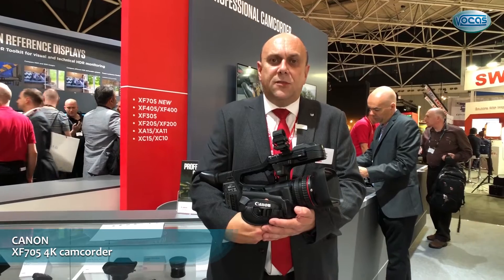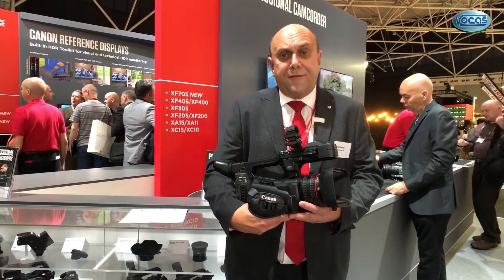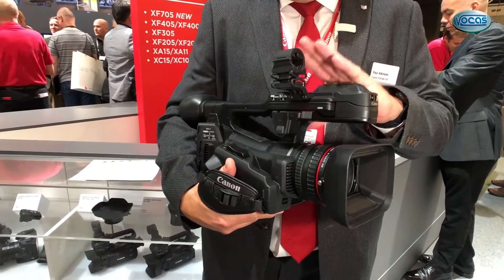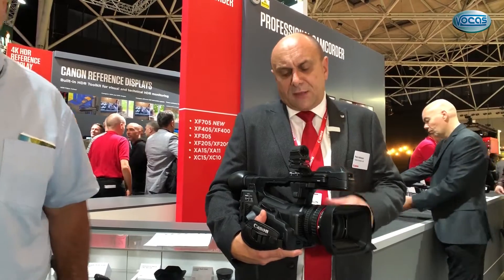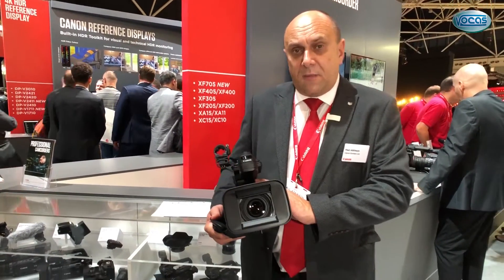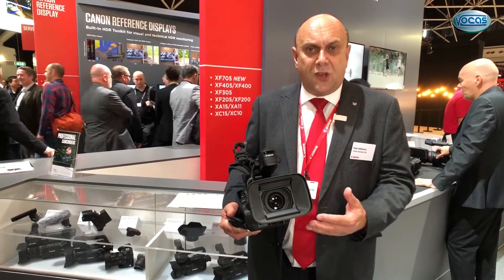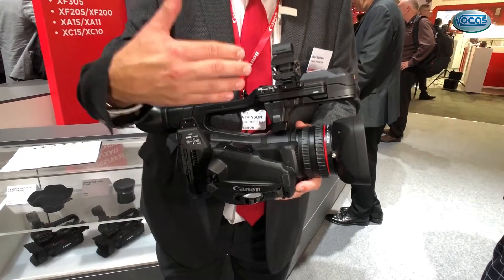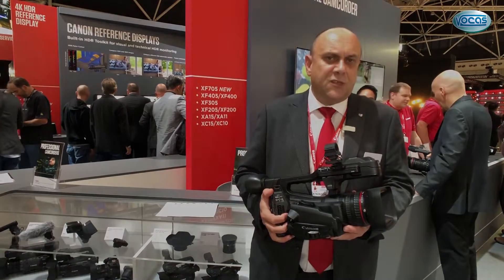IBC 2018 - Canon XF705 4K camcorder